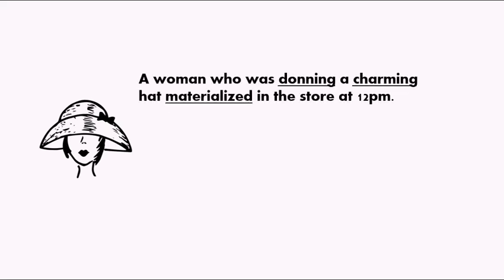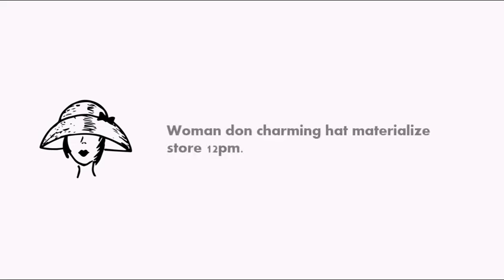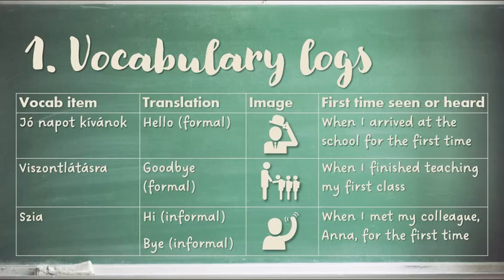Teaching LEPs - Video 3 - Video Lesson 2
Second Video Lesson in the unit, Supporting Low English Proficiency Students in Mixed Level Classes